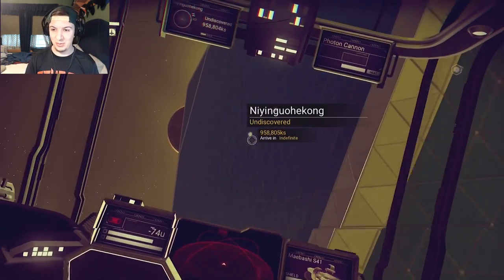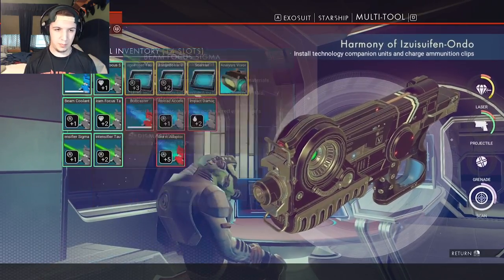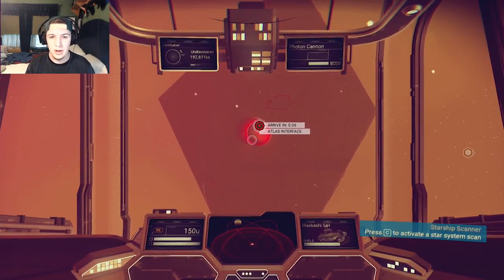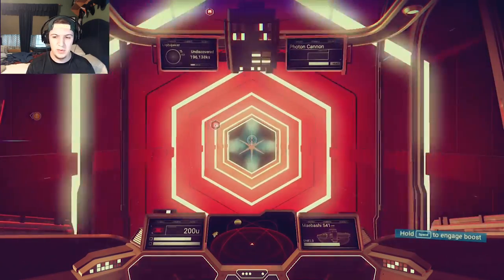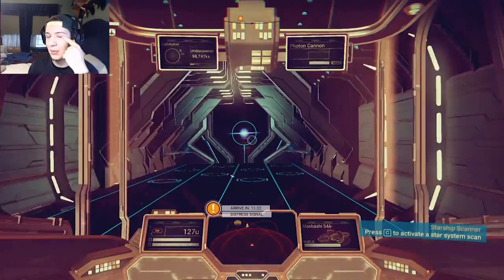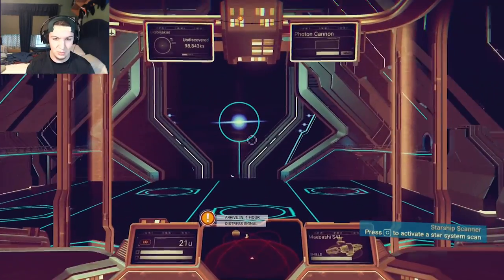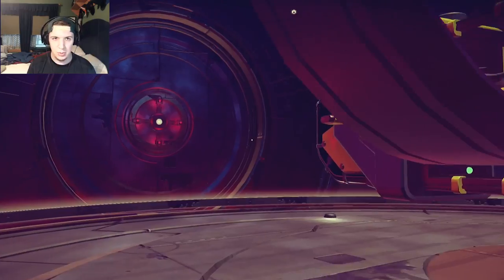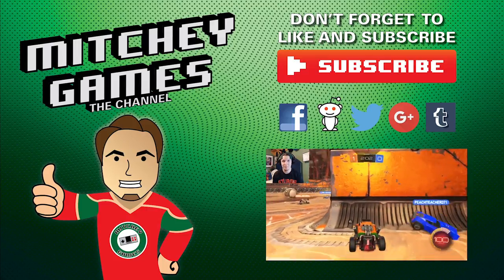The Atlas, The Pass, and the Daft Punk Priest | Let's Play No Man's Sky | Episode 5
We finally get to go see the Atlas in No Man's Sky, the meaning to the Atlas, and our goal to the center of the universe. Our No Man's Sky Adventure brings us bunch of Atlas info, The universe, and a Priest?

A Space exploration game where you hunt, gather, and fly through space. This No Man's Sky PC version dumps you in right on a planet and sets you off to explore the planet and universe!

Game: No Man's Sky
Game System: PC
Programs used in production: El Gato, OBS, Audacity, Premiere Pro, My Mac. XD